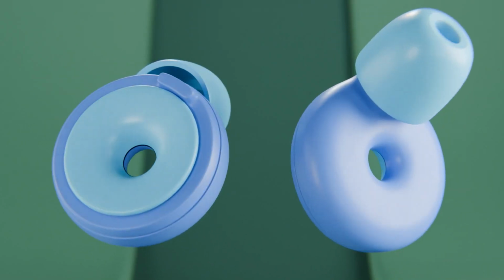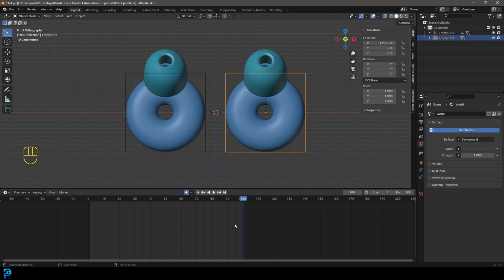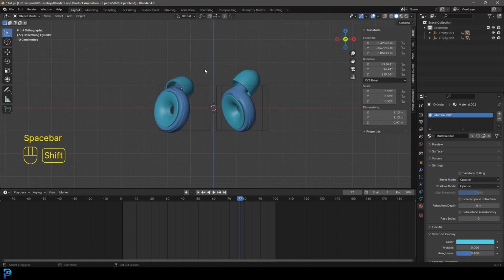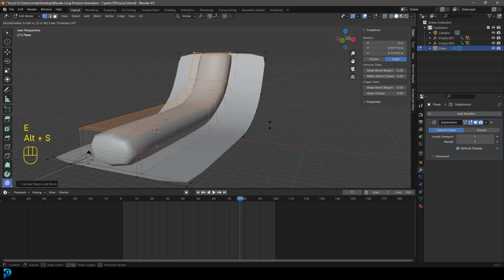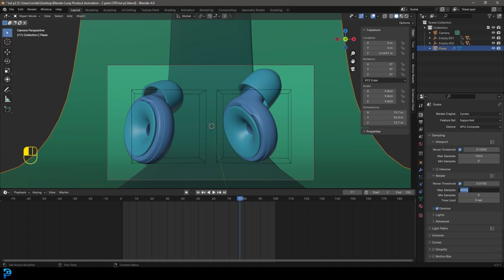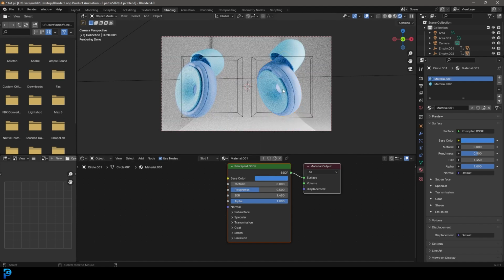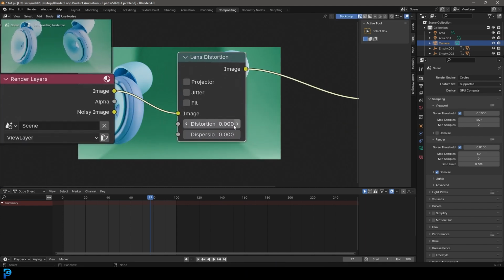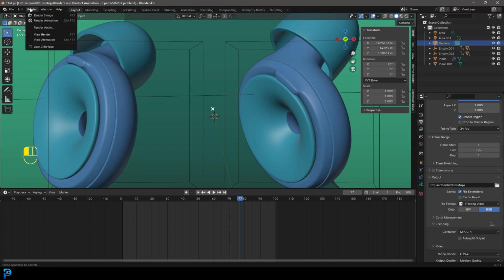Loop Switch Animation (Blender Tutorial) Part 2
This is part 2, we will be animating our Switch earbuds